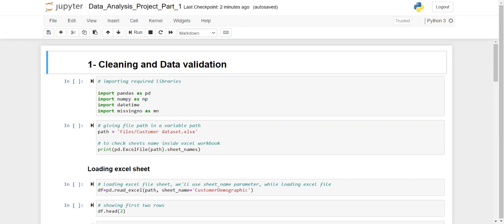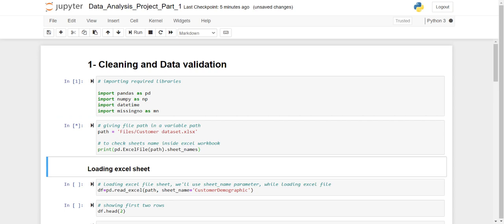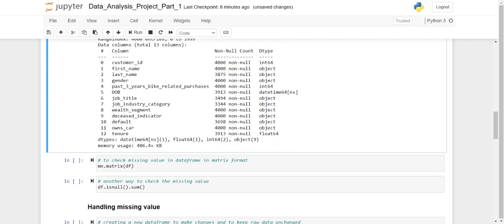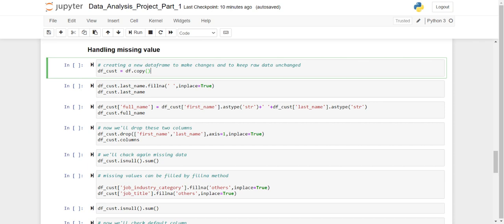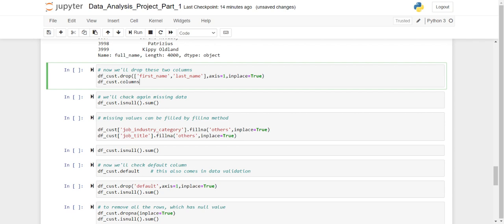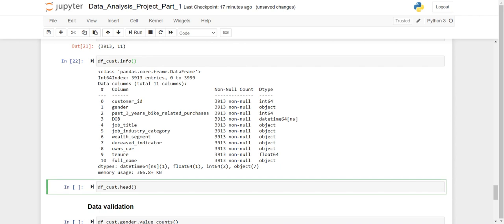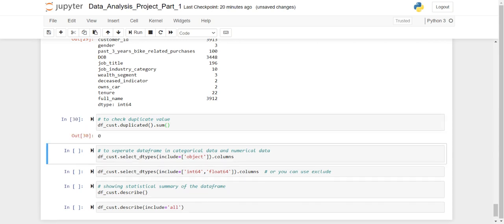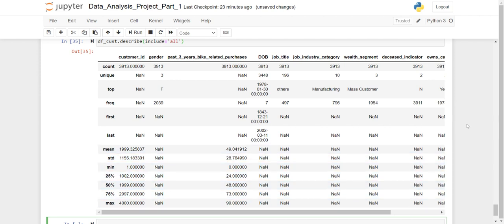Python Data Analysis -Part 1 (Data Cleaning and validation)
Playlist of previous video